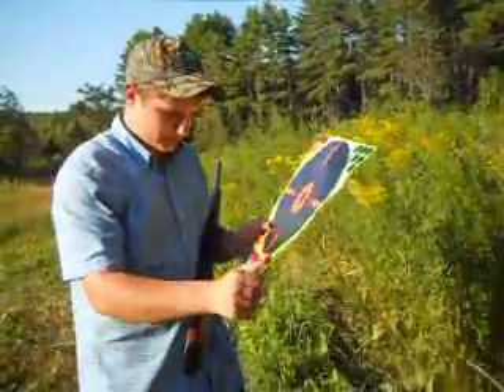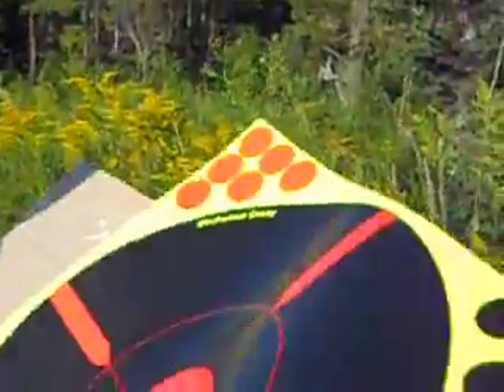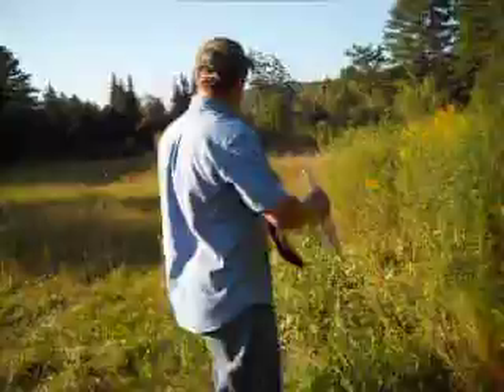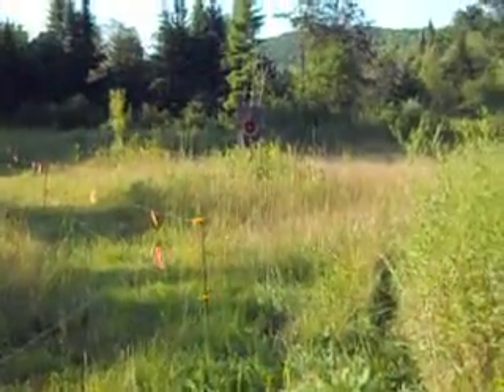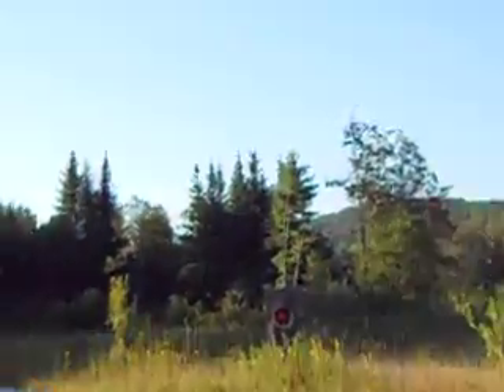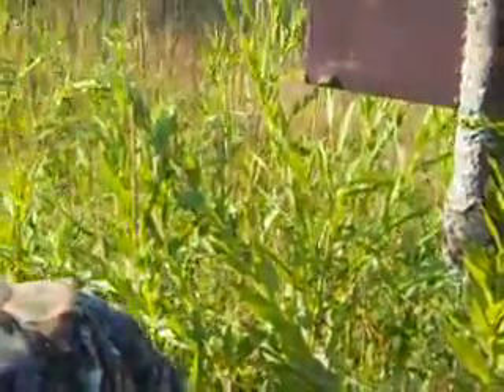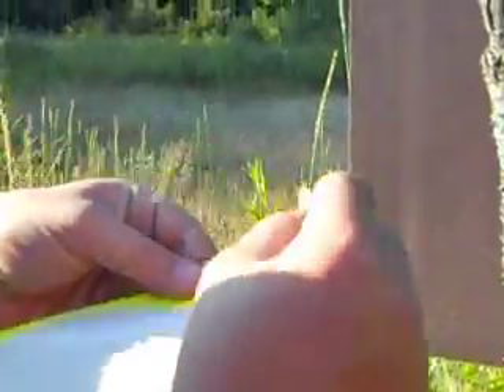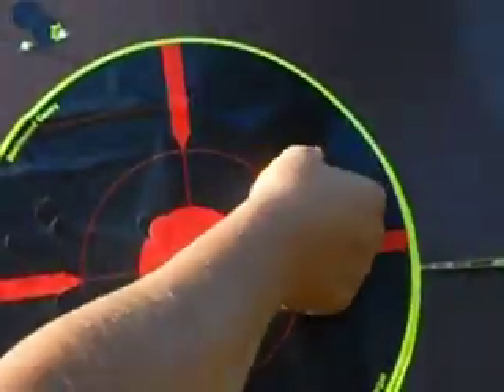How To Use The New Style Shotting Targets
Look how you can practice over and over while seeing your shot without having to walk out there to check your hit. Plug it up and shot again and again.